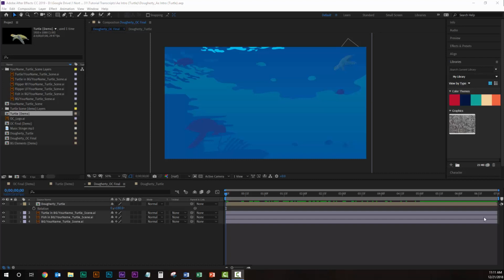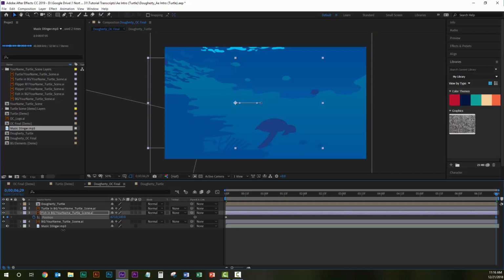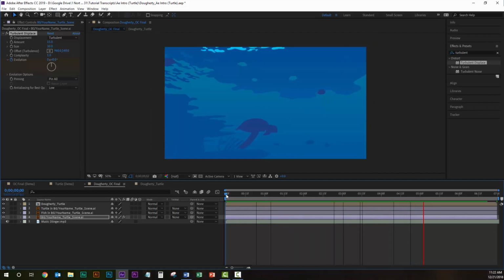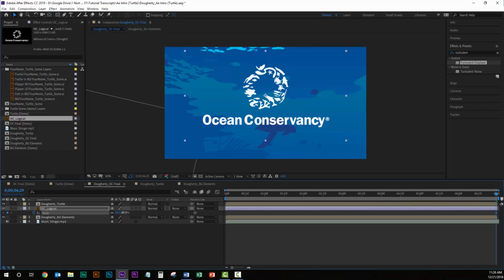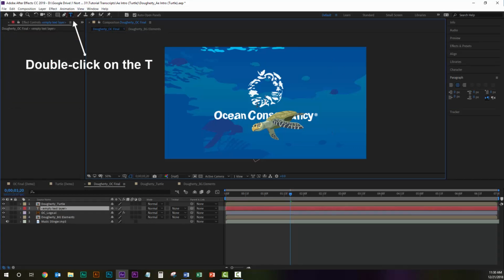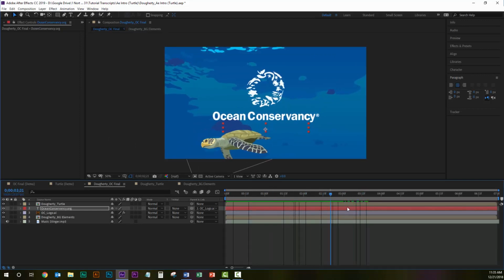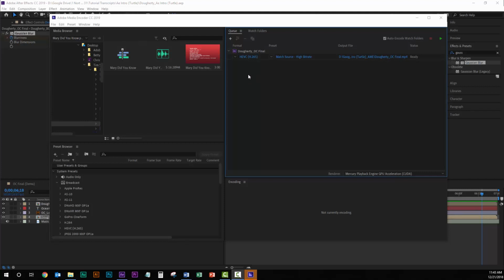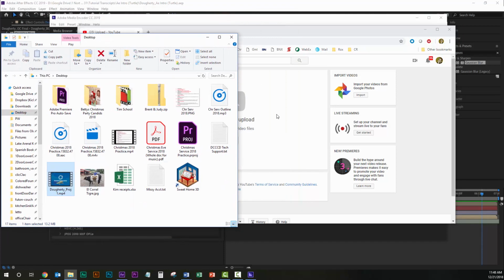FLMC 1331 Project 1c Practice Tutorial